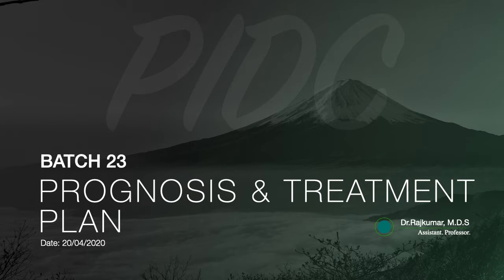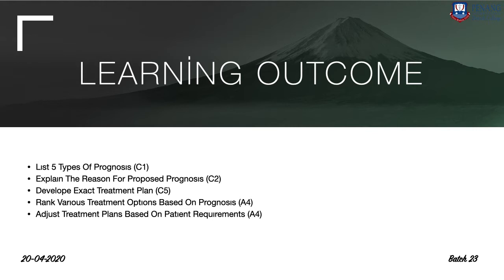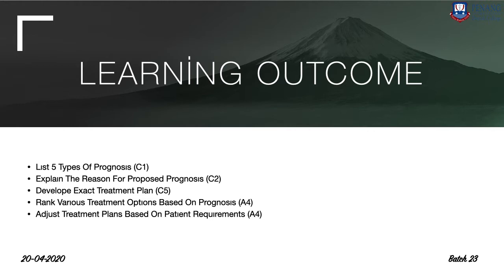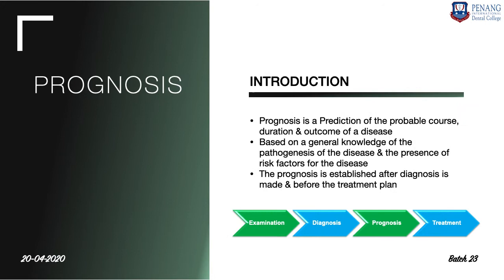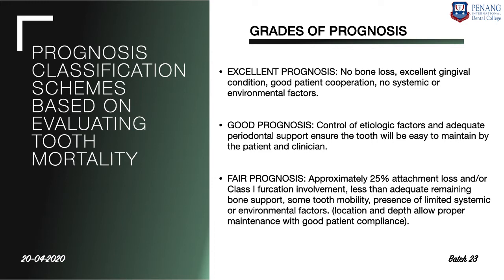Prognosis and Treatment plan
Topic: Prognosis and Treatment plan
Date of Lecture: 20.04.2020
Batch: 23
Dept: Periodontology